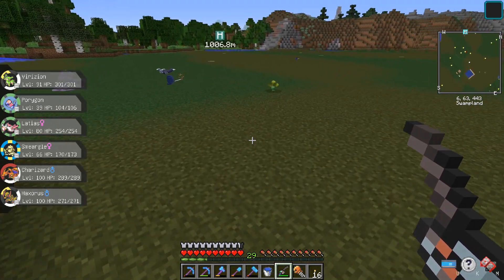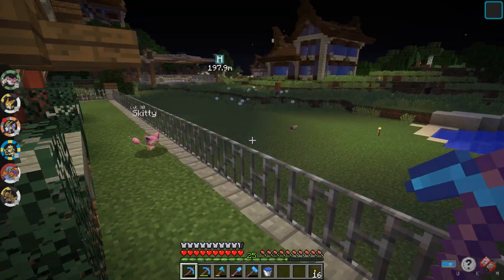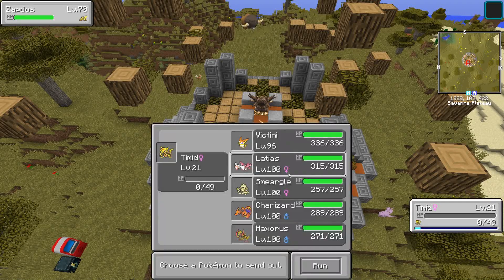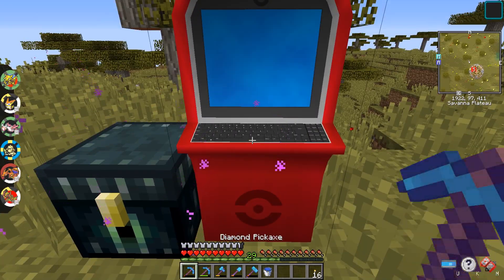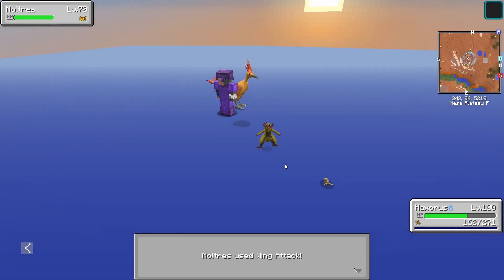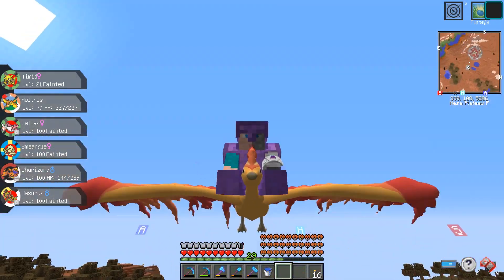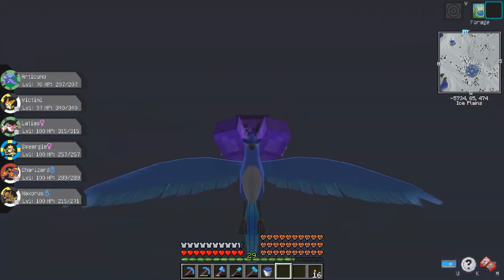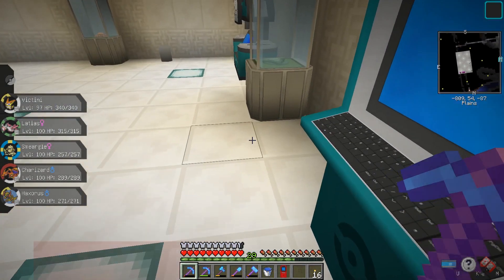Pixelmon Let's Go Season 1 Episode 27 - Kanto birds!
We repay our debt to Nebris, find some interesting pokes and taking on the kanto birds!

Welcome to Pixelmon: Let's Go! On this invite-only server, we'll have fun and raise our pokémon to be the best there ever were. Please join us in this adventure were we build, train and explore the wide expanses of the Pixelmon universe. Bear in mind that most of us do not have the most experience with Pokémon or Pixelmon, so we might not always make the smartest choice. Please take it easy on us as you follow our journey!